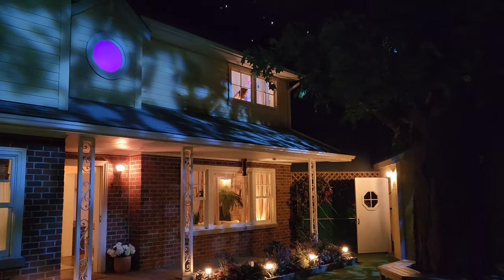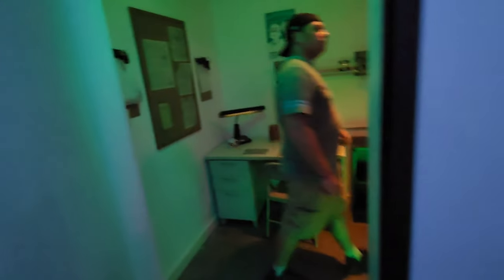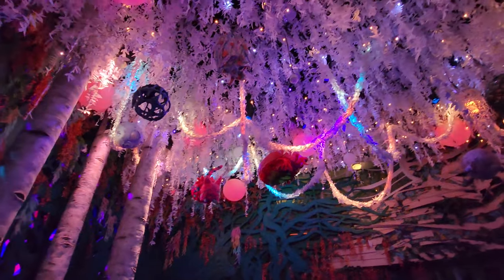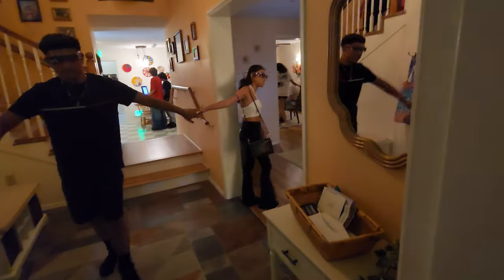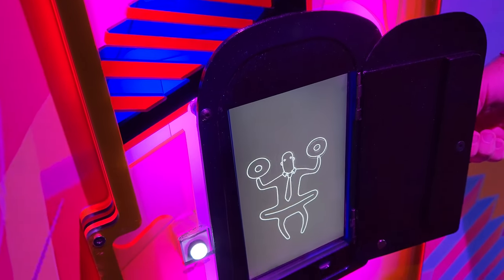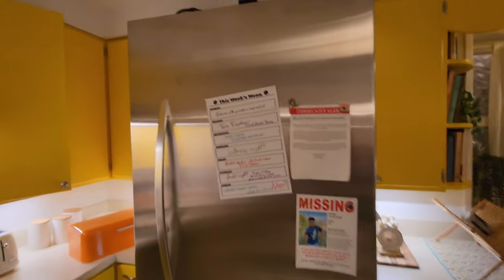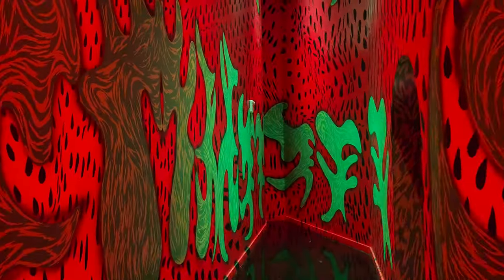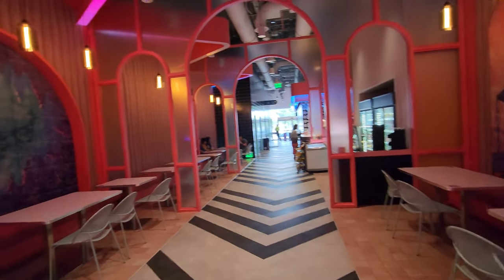Meow Wolf Grapevine Texas (The Real Unreal) Tour & Review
Join the legend and molly as they show you around meow wolf the real unreal located in grapevine texas.  The meow wolf grapevine is a immersive art experience museum with lots of wild rooms to walk through and details to explore.

The Legend @inthelooplegend
Hyde @onlinehyde
Ranger @parkblotter

Untapped: DrewTheIntern